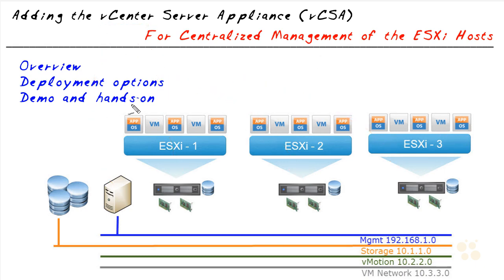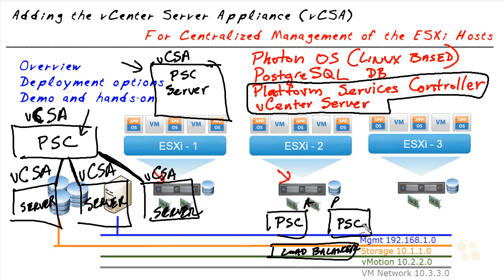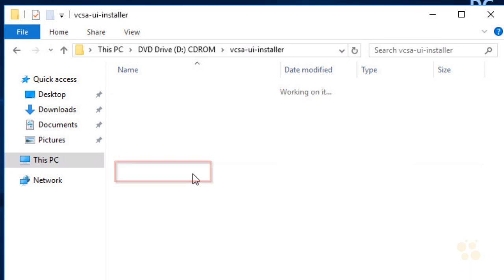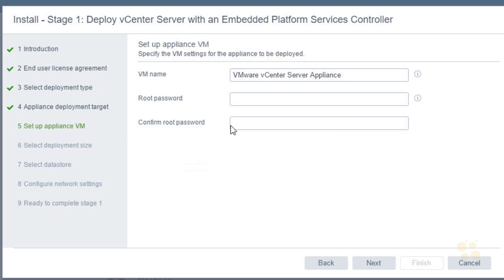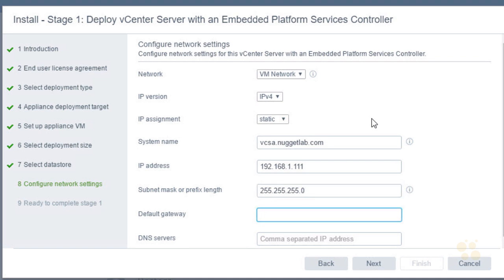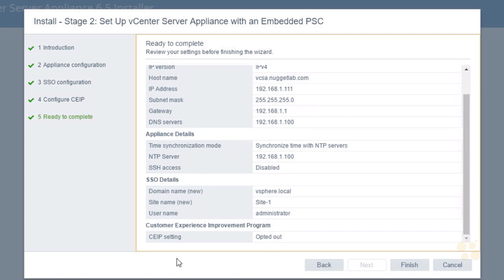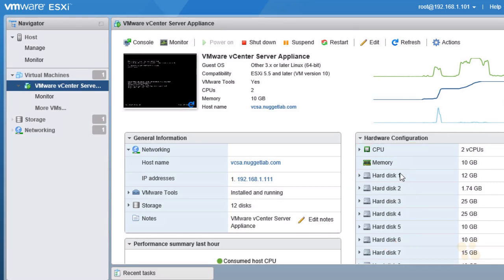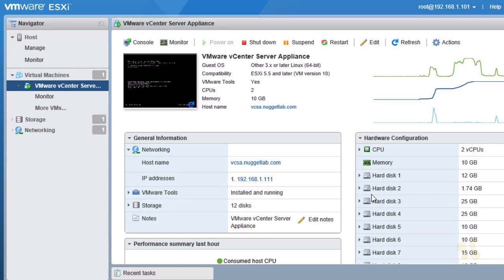07 Deploying the vCSA